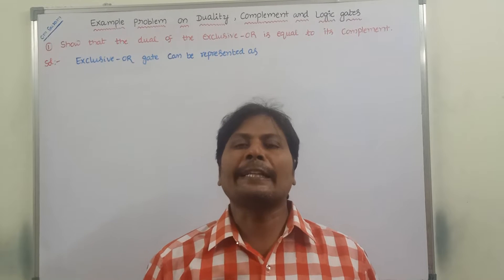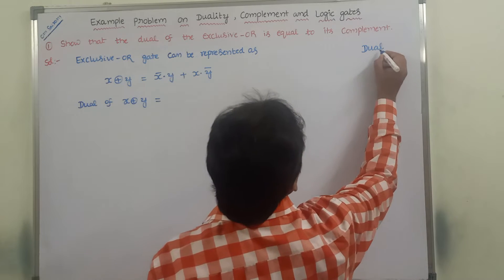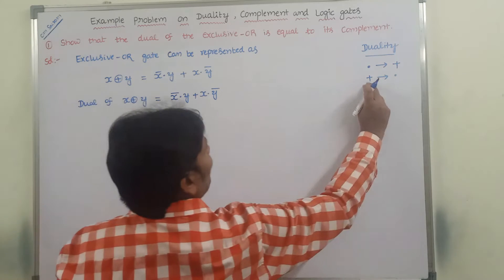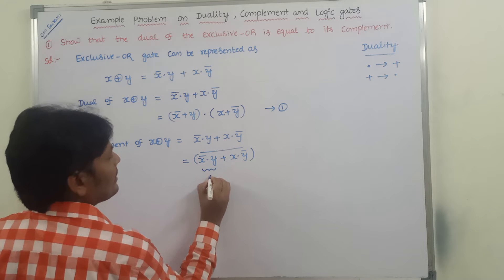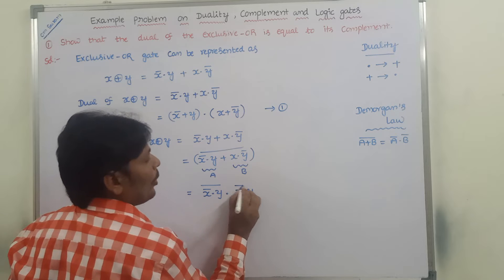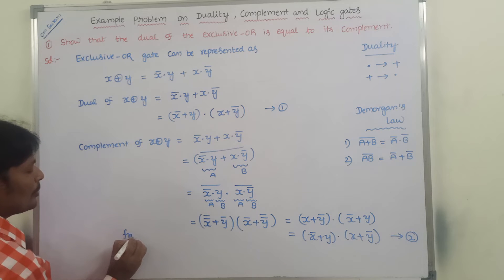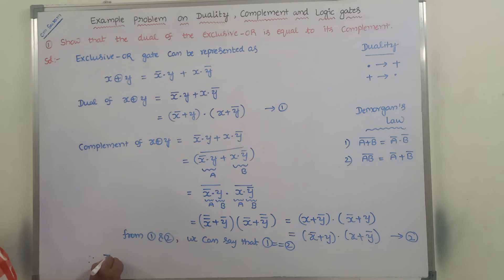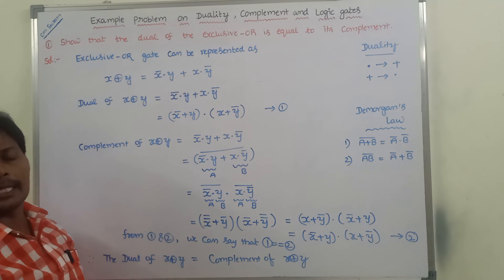Show that the dual of the exclusive‐OR is equal to its complement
Dual and Complement
dual and the complement
boolean algebra and logic circuits
difference between the dual and the complement
dual of Boolean expression
logic gates
digital electronics tutorial
digital electronics
show that dual of exclusive or is equal to its complement